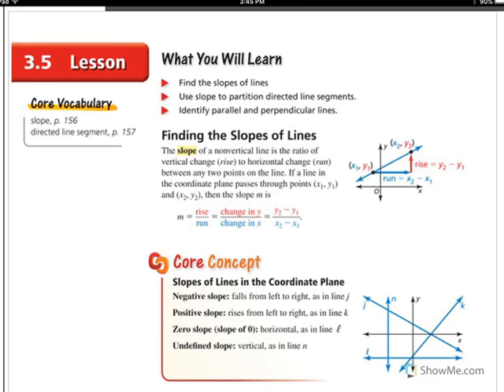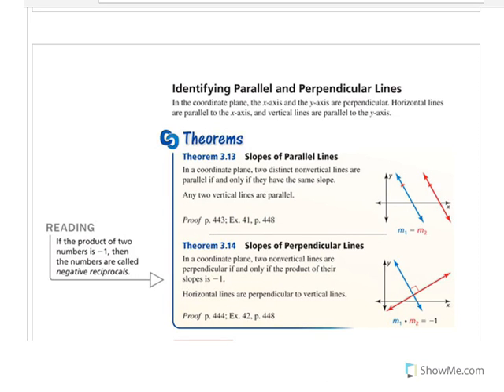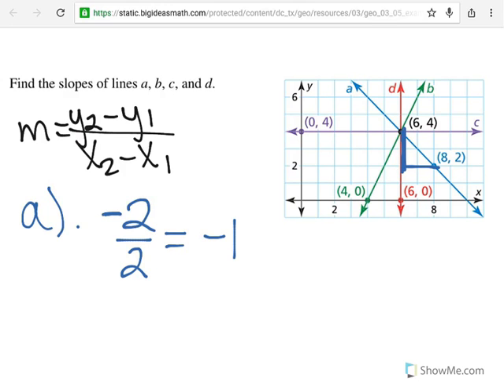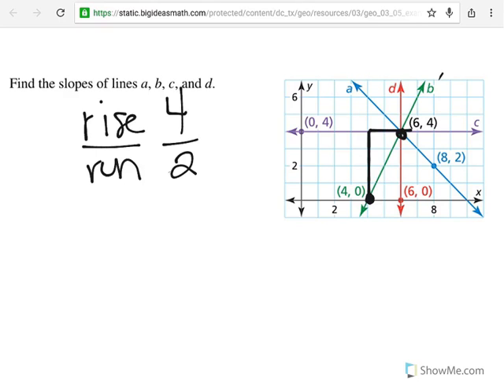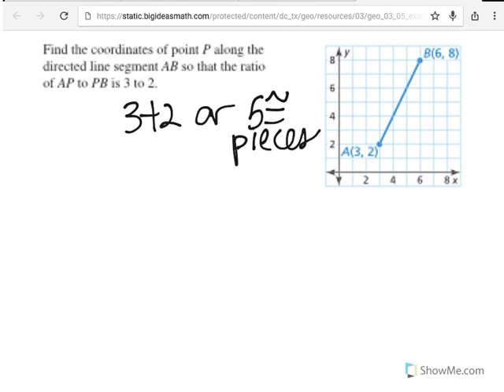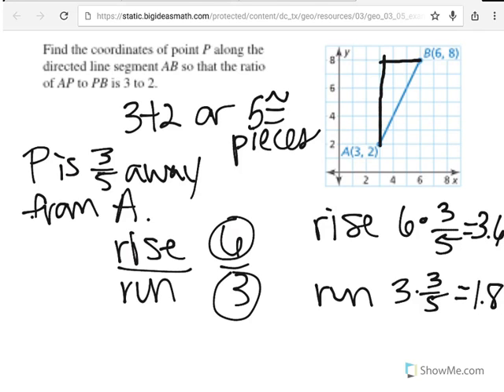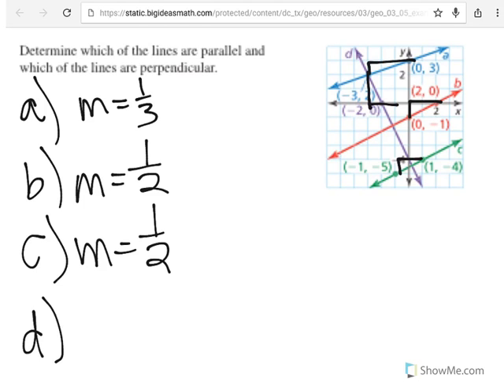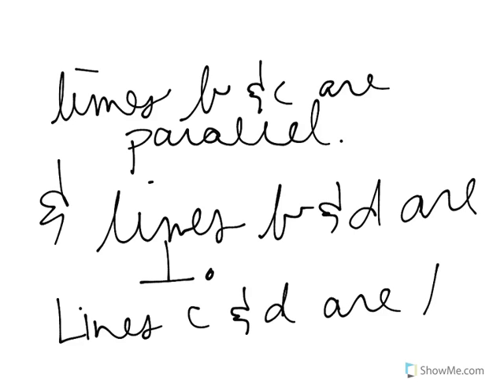3.5 Slopes of Lines